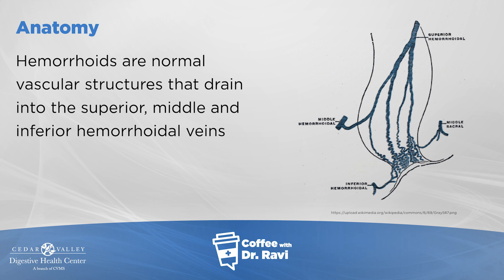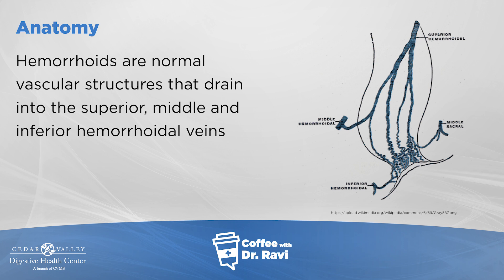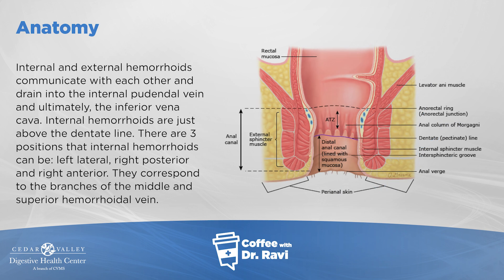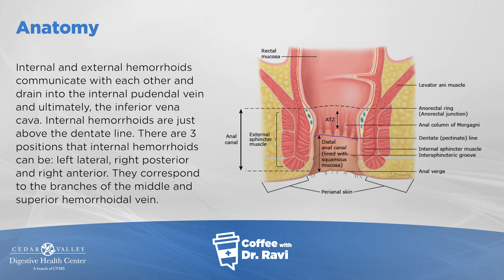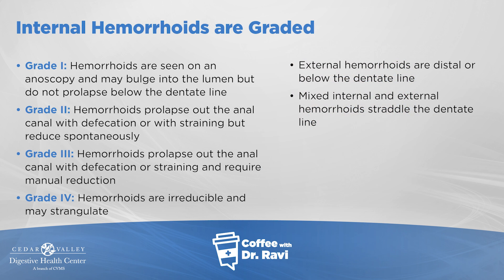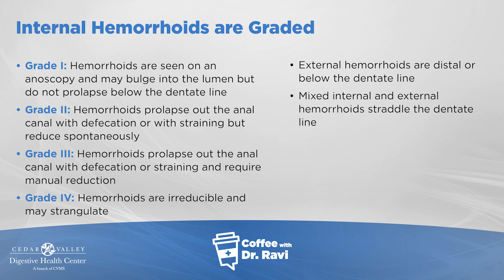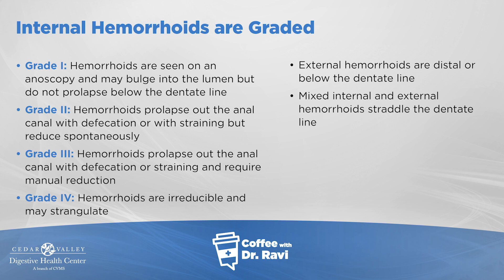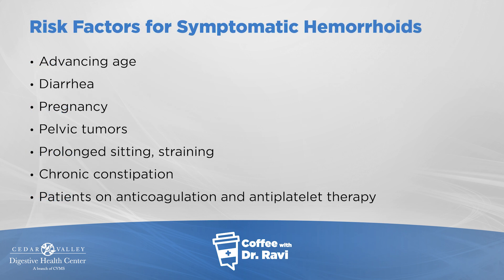Coffee with Ravi #83: Anatomy and Classification of Hemorrhoids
On this installment of Coffee with Dr. Ravi, Dr. Ravi talks about hemorrhoids, their classifications, how they're treated and more. If you have a topic you would like Dr. Ravi to cover in his next video, please leave it in the comments below.

PLEASE NOTE: This video may contain graphic content pertaining to hemorrhoids.